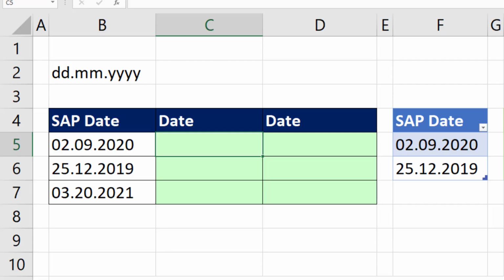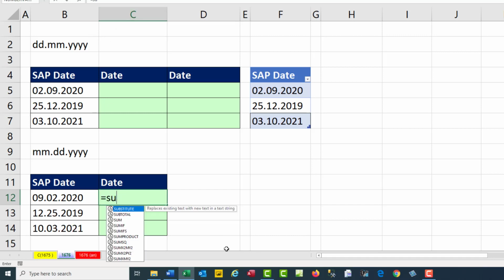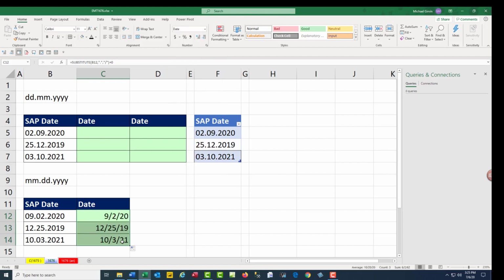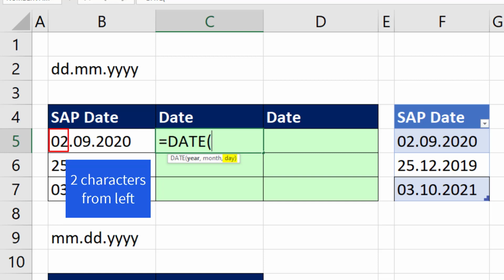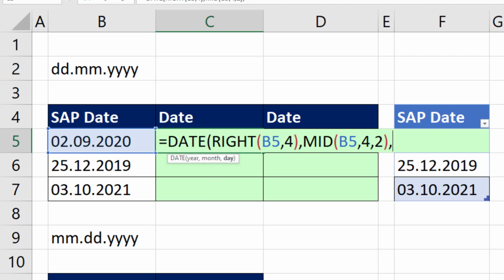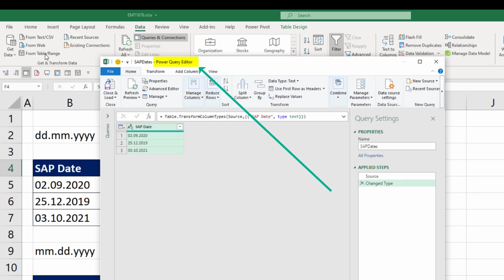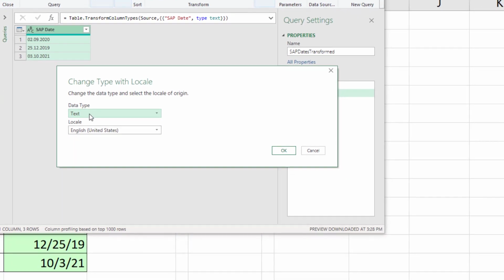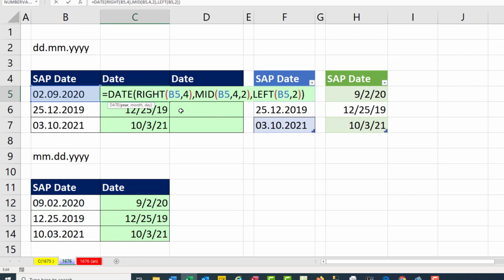Convert SAP Dates to Real Dates in Excel. Excel Magic Trick 1676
Learn how to DD.MM.YYYY into real dates using a worksheet formula or Power Query.
Topics:
1. (00:00) Introduction.
2. (00:21) Regional Settings
3. (00:43) SUBSTITUTE worksheet function when regional settings and dates in column are the same structure.
4. (01:45) DATE, RIGHT, MID, LEFT worksheet functions when regional settings and dates in column are the NOT same structure.
5. (02:56) Power Query solution using “Using Local” Data Type.
6. (04:17) Summary and End Video Links